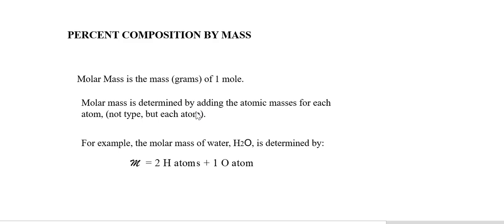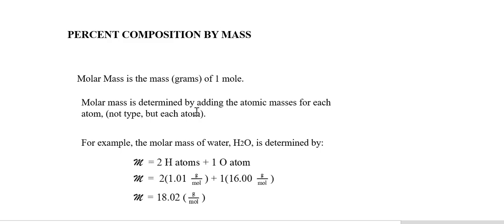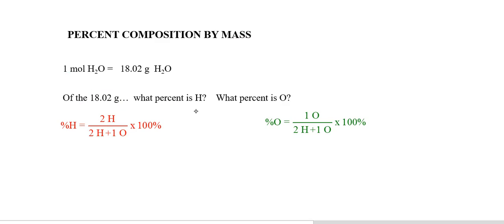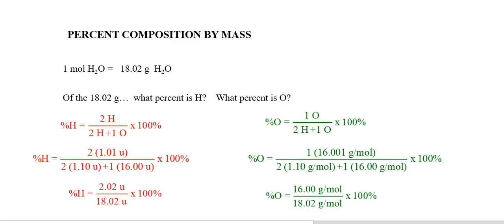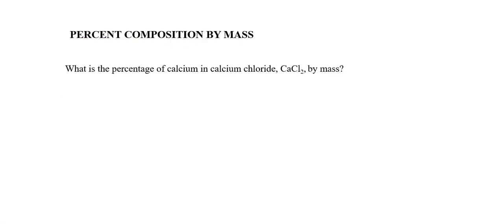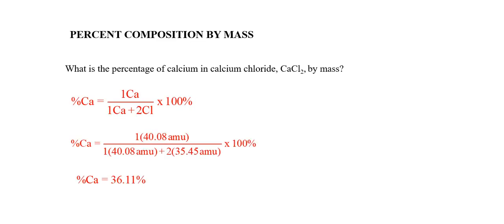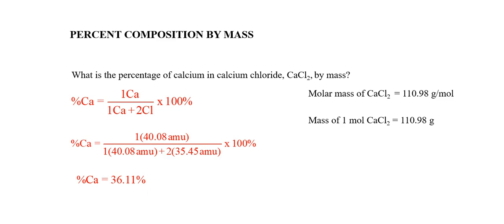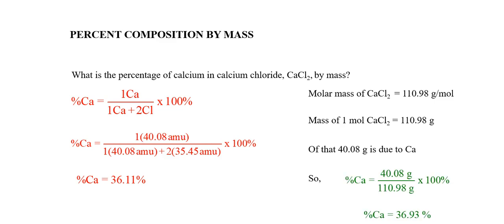Percent Composition by Mass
For the chemistry student, learn what percent composition is and how to calculate it.  Multiple ways through multiple solved example problems.